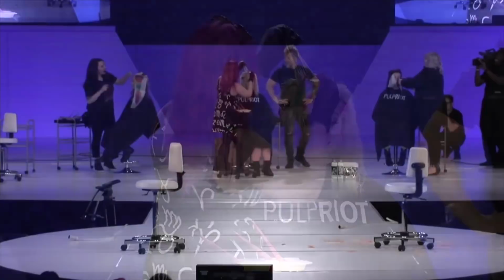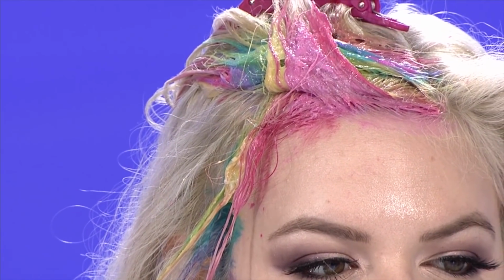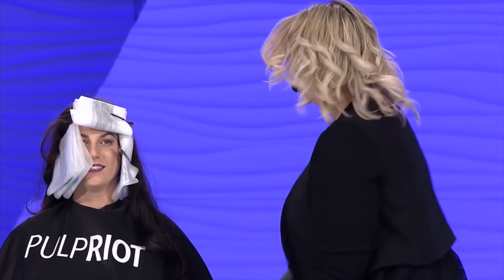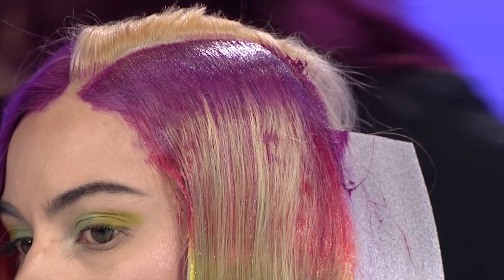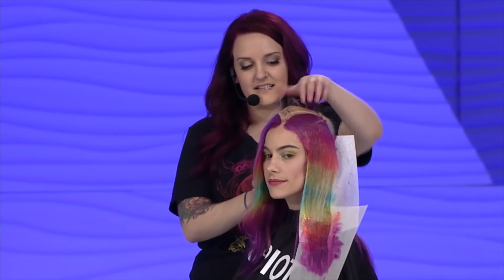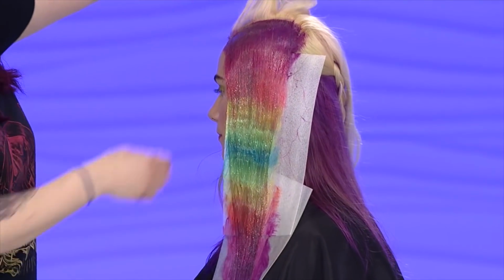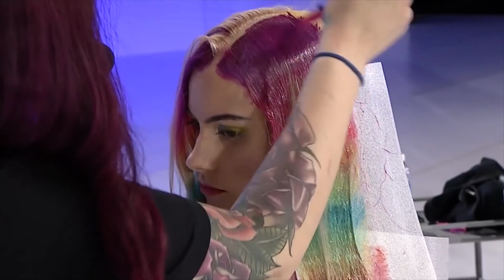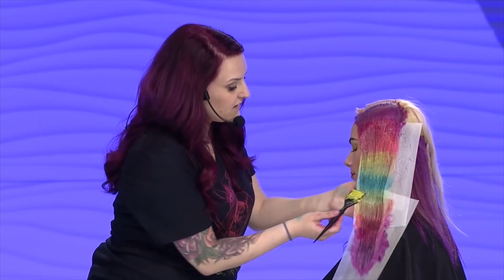Pulp Riot - Premiere Orlando Main Stage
Pulp Riot empowers stylists to think of themselves as artists, the hair as the canvas and provides them with the paint to create their masterpieces.